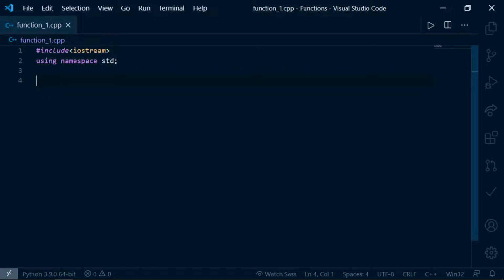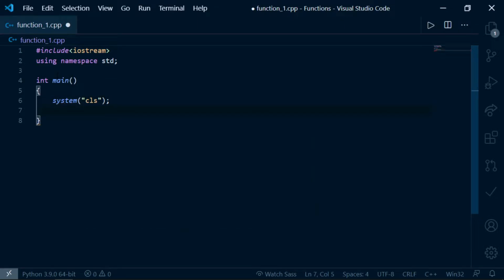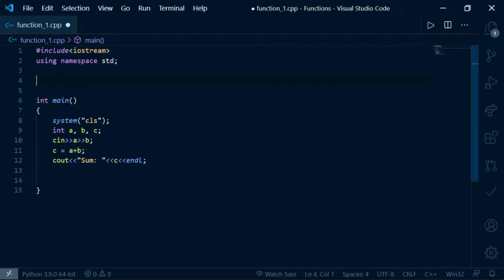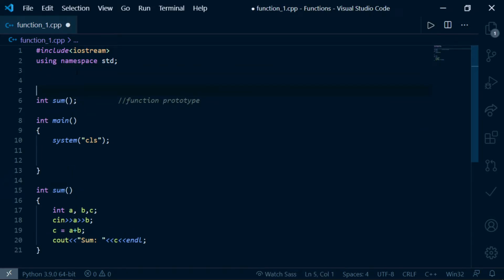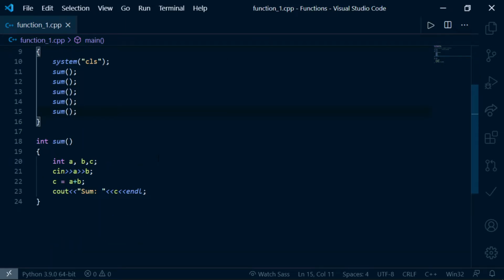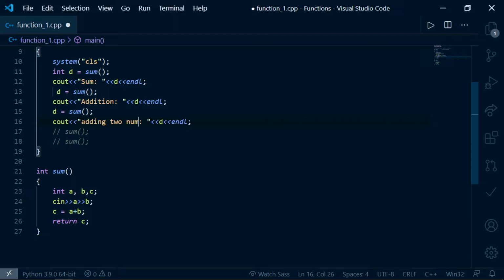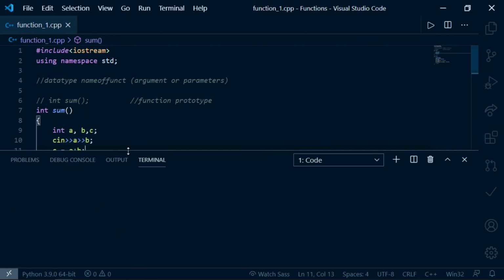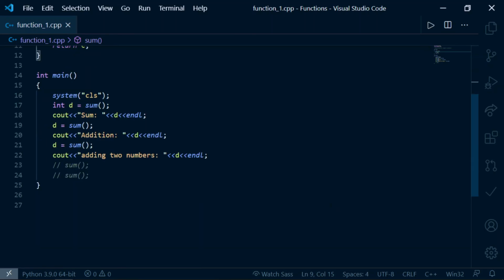Functions in C++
Hii everyone, so in this tutorial we're gonna learn what are Functions​ how to use them and when to use them and I also explained their functionality with some sort of example.😄